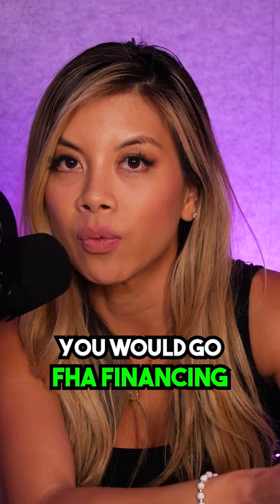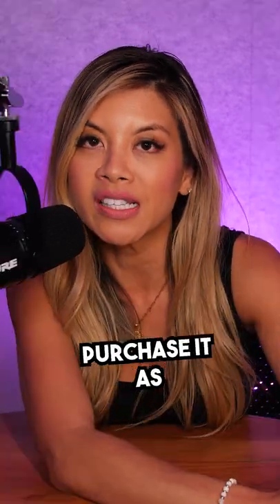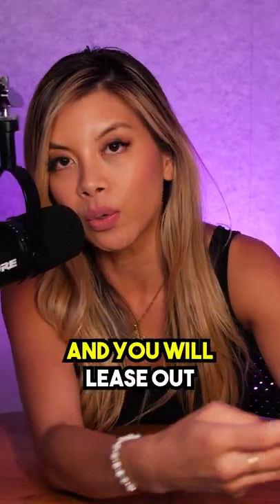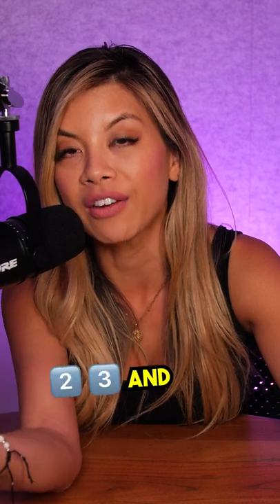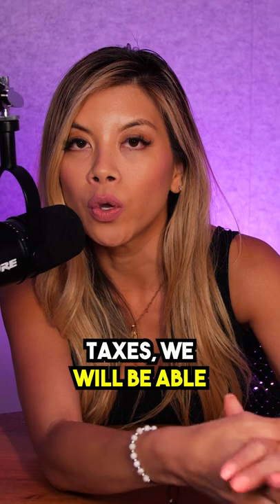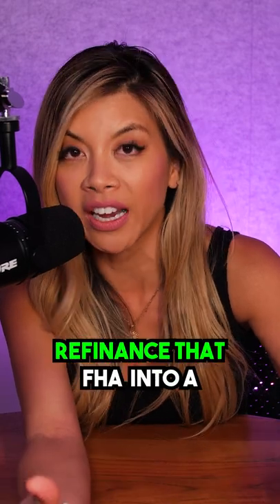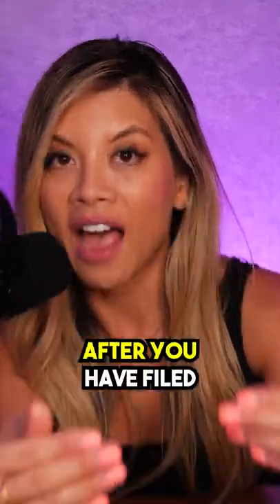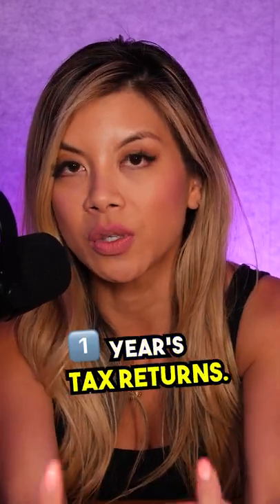Financing a Four Plex | 3.5% Down FHA LOAN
You can purchase 4 doors under one mortgage using a FHA loan.  The minimum loan requirement is 3.5% down. As long as you're living in one unit, you can technically lease out the other 3 doors and begin cash flowing on day 1.  This isn't ideal for anyone just getting into real estate, being that you would be taking on homeownership and have the responsibilities of a landlord/property manager all in one purchase. However, this is just a briefing on how financing a 4plex with a minimum down payment can be accomplished.

The goal is to collect on rent, and file taxes after the first year reflecting the income received, and depending on home values, you can revisit with the bank to see about refinancing the property from a FHA into a Conventional loan.  Conventional loans offer options to pay for PMI upfront, finance it into the loan, or apply more money down in order to meet the minimum equity requirements.  Seek your servicer on the loan for more details.

After equity has been established, you now have leverage on the home appreciation value to then tap into the equity to apply that towards the  purchase of your step up property.

 🏦𝐊𝐚𝐧𝐝𝐲 𝐊𝐚𝐭𝐳 | Loan Consultant | nmls#817938

Absolute Mortgage & Lending NMLS Branch #1910591
Licensed in: AL, AZ, AR, CA, CO, FL, GA, Il, LA, MS, MI, NJ, N & S Carolina, OH, OK, PA,TN, TX and WA. Pending: NV, VA

OUR PROCESS: My team and I will customize your home financing strategy so you can quickly and efficiently get the home you are looking for at the right price. Here’s how our two-step process works: First, we get you pre-approved so you know your options and what your buying power is. Next, we get you aligned with one of our top real estate partners who will help you negotiate the best deal on your home. Whether you are a first time home buyer or looking to invest in your next rental property, we have helped numerous clients over the last 20 years save thousands of dollars without spending a ton of time on the home-buying process. Ready to get started? Let's discuss your options.